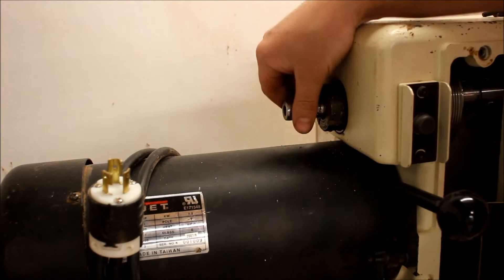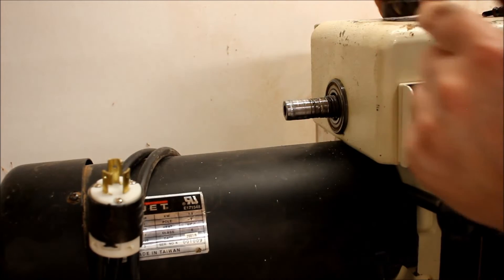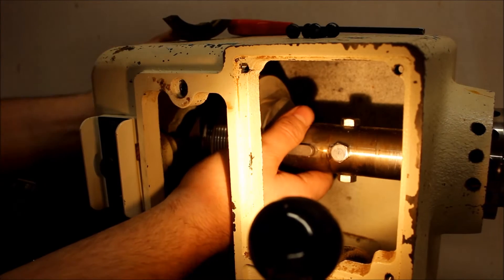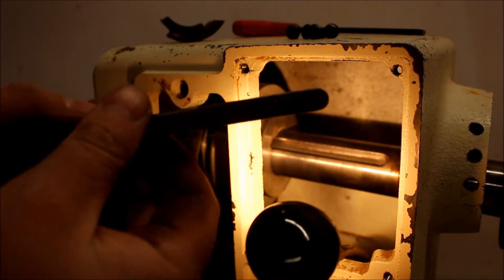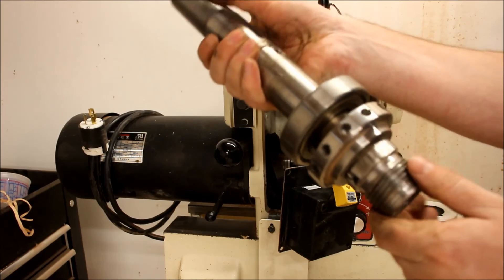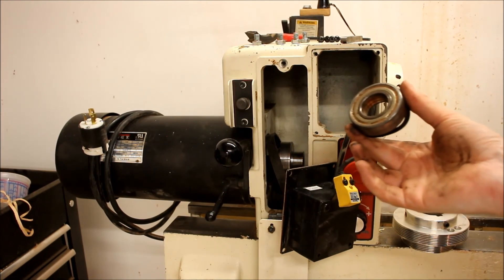Jet lathe headstock disassembly, HOW TO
How to disassemble the headstock on a Jet JWL-1642EVS lathe. I am removing the spindle to remove a broken brake collar but it is the same steps if you were replacing the bearings